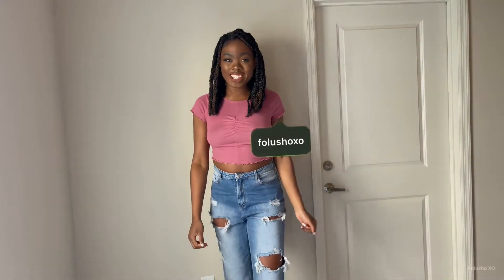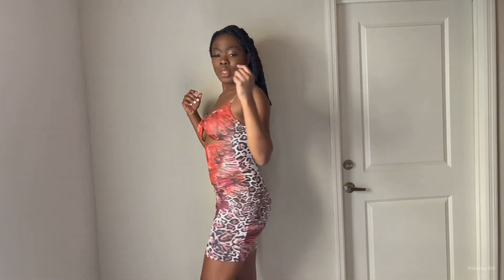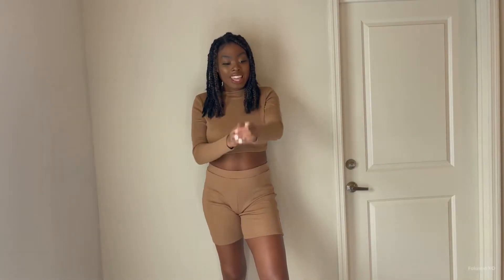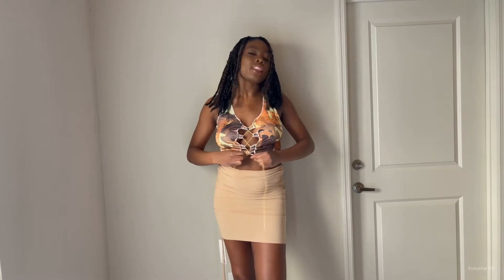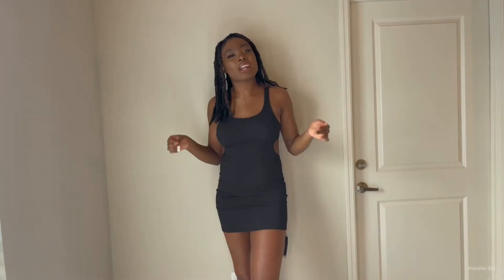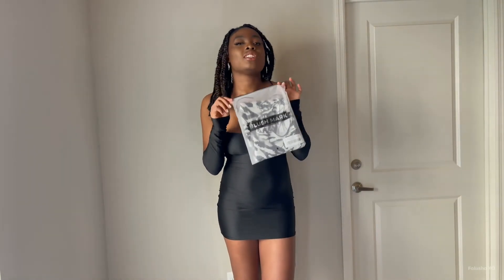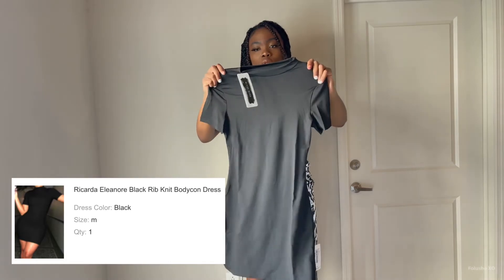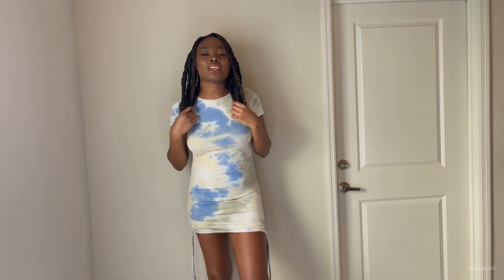BLUSH MARK TRY ON HAUL | trendy and affordable clothes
BLUSH MARK TRY ON HAUL | trendy and affordable

Hey guys in back with another haul from blush mark. This is literally my new favorite shop; I ordered a ton of stuff from there. Go snag it before its gone.

Questions? leave them in the comments below. XO

Items Mentioned

Pauline Eleanore Yellow Multi Print Lace Up Crop Top

Dress Color: Yellow Multi Print

Size: l

Qty: 1

US$9.99

US$3.00

Leonora Elma Black And White Knot Side Dress

Dress Color: Black And White

Size: m

Qty: 1

US$10.99

US$3.30

Zoe Elsie Camel Set

Dress Color: Camel

Size: m

Qty: 1

US$14.99

US$4.50

Emmie Eden Blue Tie Dye Ruched Dress

Dress Color: Blue Tie Dye

Size: m

Qty: 1

US$13.99

US$4.20

Fariel Black Lace-Up Dress

Dress Color: Black

Size: m

Qty: 1

US$11.99

US$3.60

Jeanette Eden Rusty Red Tropical Print Cutout Dress

Dress Color: Rusty Red Tropical Print

Size: m

Qty: 1

US$14.99

US$4.50

Dana Edwina Black Bodycon Dress

Dress Color: Black

Size: l

Qty: 1

US$10.99

US$3.30

Ricarda Eleanore Black Rib Knit Bodycon Dress

Dress Color: Black

Size: m

Qty: 1

US$9.99

US$3.00

Yolande Elma Light Khaki One Shoulder Bodycon Dress

Dress Color: Light Khaki

Size: m

Qty: 1

US$9.99

US$3.00

Name: Folusho (Foe-loo-shuh)
Ethnicity: Nigerian
Where are you from? Missouri
Camera: Nikon Coolpix/ iphone 12 pro max